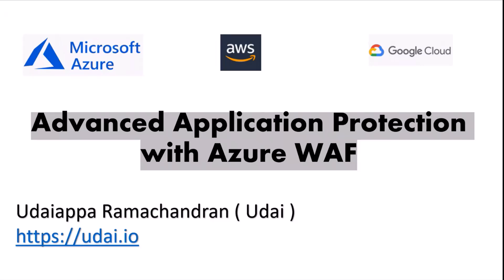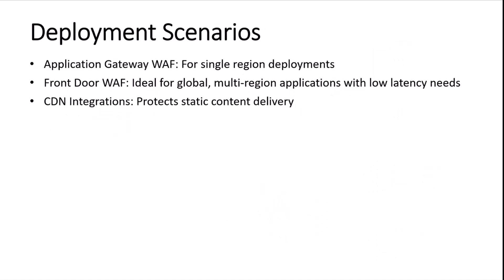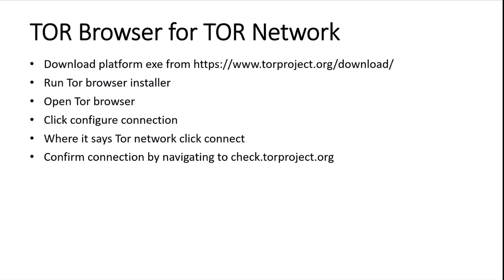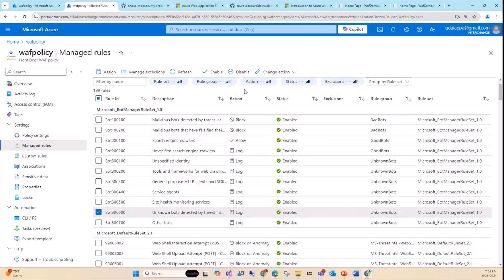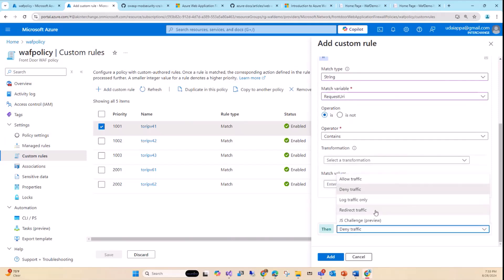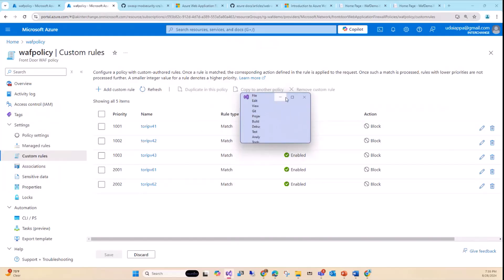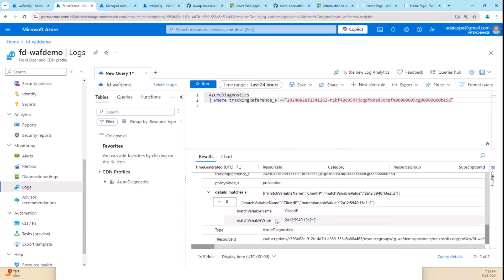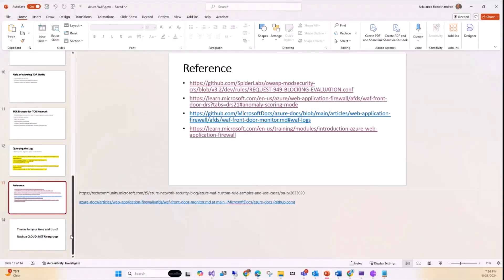Advanced App Protection with Azure WAF - Meetup Aug 2024 by Udaiappa Ramachandran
Discover how to protect your web applications with Azure Web Application Firewall (WAF) in this comprehensive presentation by Udaiappa Ramachandran (Udai), CTO/CSO at Akumina, and Microsoft MVP. Udai provides an overview of Azure WAF, its key features, and deployment scenarios, including Application Gateway, Front Door, and CDN integrations.

Learn how Azure WAF offers real-time protection against threats like SQL injection, cross-site scripting (XSS), and DDoS attacks. Udai also demonstrates how to set up WAF policies, use customizable rules, and leverage Azure Threat Intelligence feeds to keep your defenses up-to-date. The presentation includes insights into configuring TOR protection, automated custom rules, and integrating with Azure Sentinel for advanced threat detection.

This video is perfect for IT professionals and developers looking to enhance their web security with scalable and cost-effective solutions.